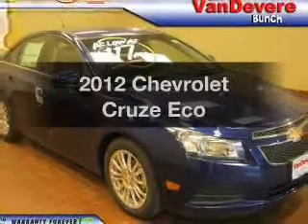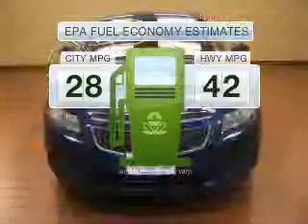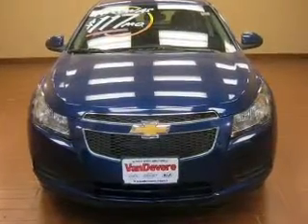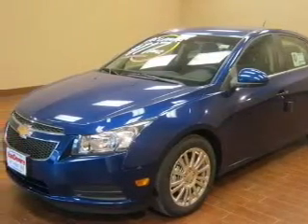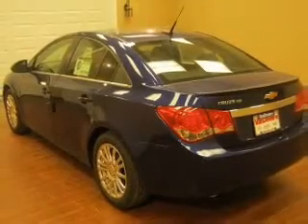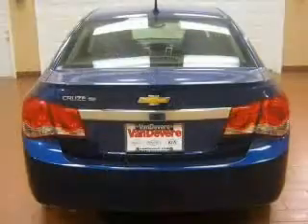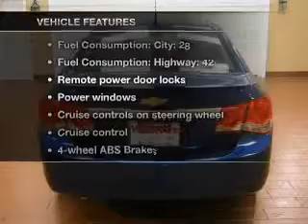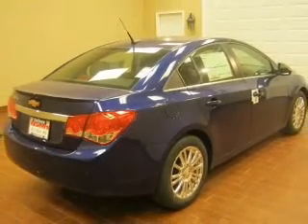2012 Chevrolet Cruze - Akron OH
Phone:
Year: 2012
Make: Chevrolet
Model: Cruze
Trim: Eco
Engine: 1.4 liter inline 4 cylinder 16 valve MPFI DOHC Turbo
Transmission:
Color: Blue Topaz Metallic
Mileage: 0
Address:
1490 VERNON ODOM BLVD